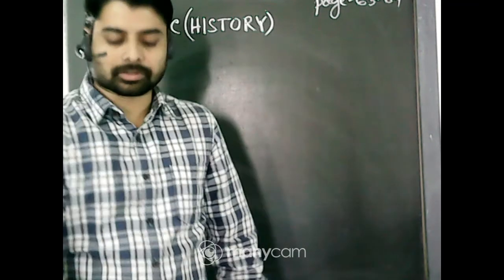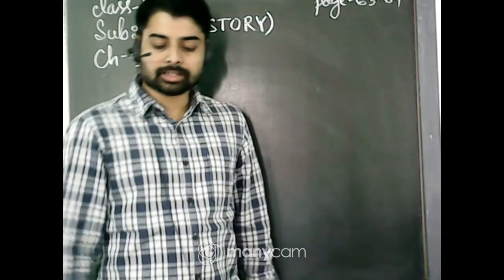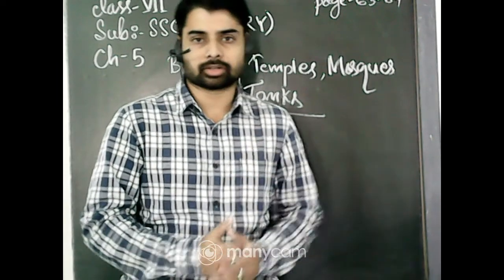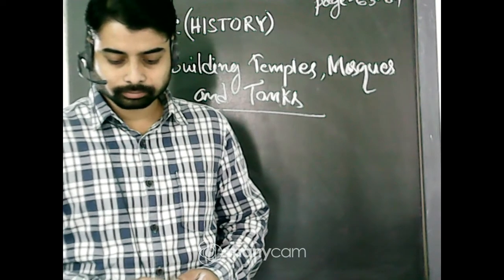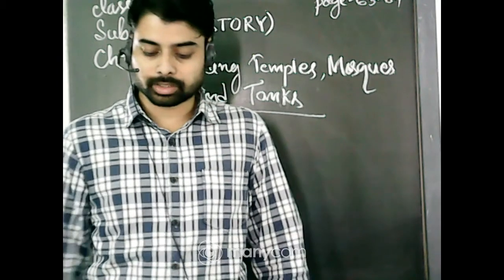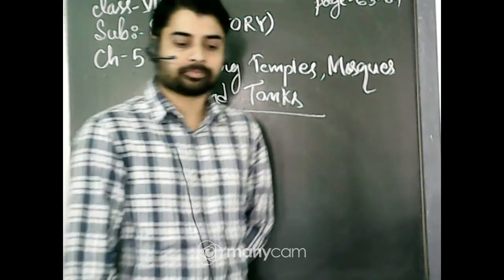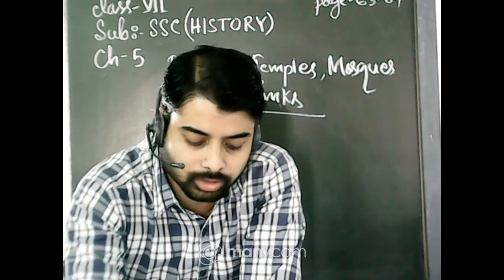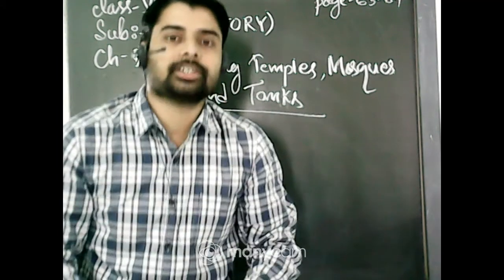CLASS VII, SSC(HISTORY), TOPIC- WHY TEMPLES WERE DESTROYED?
CLASS VII,
SSC(HISTORY),
CHAPTER 5
TOPIC- WHY TEMPLES WERE DESTROYED?